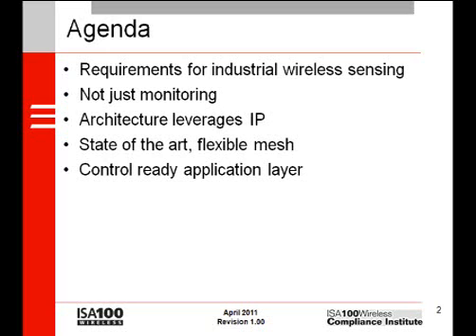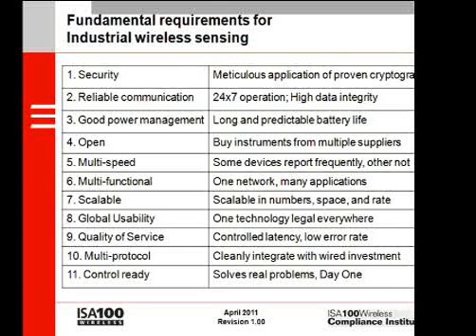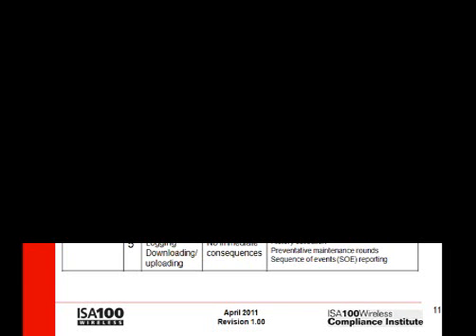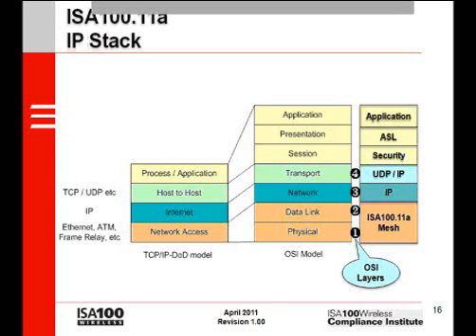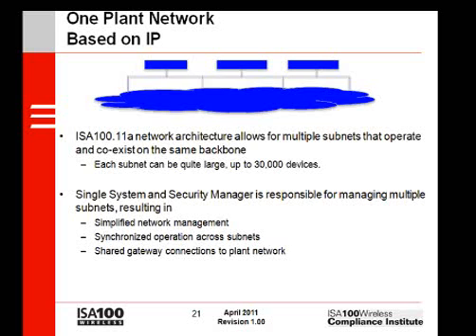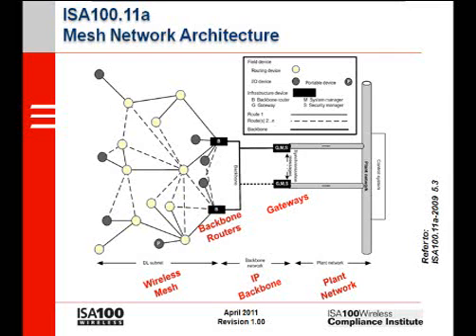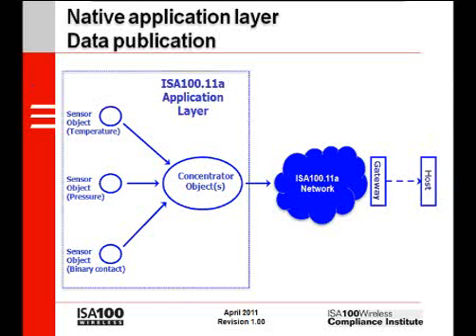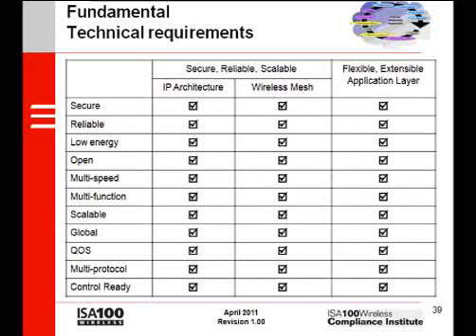ISA100 Wireless User Driven Requires for Wireless Industry Communications